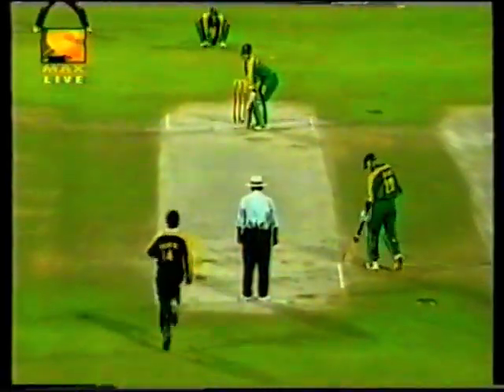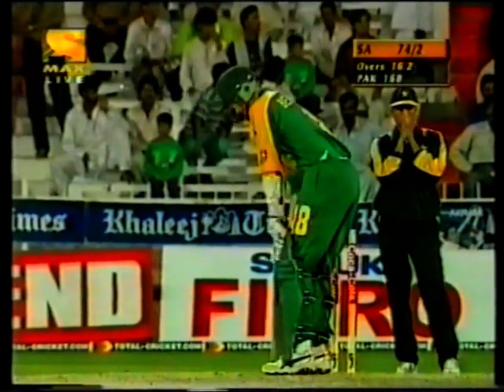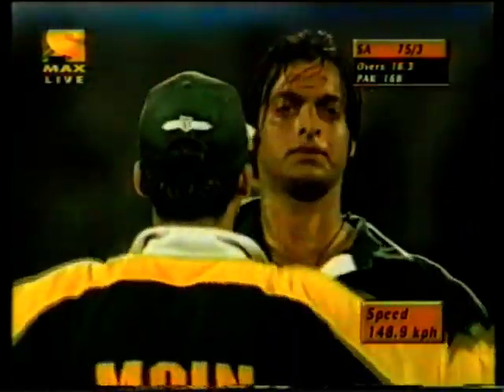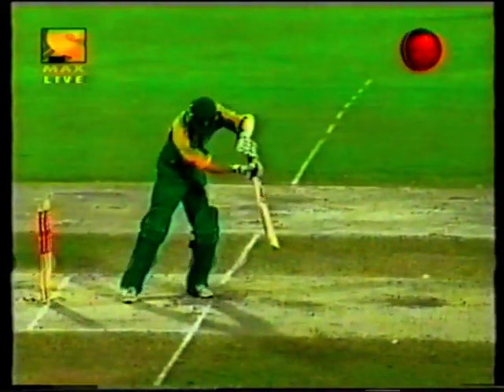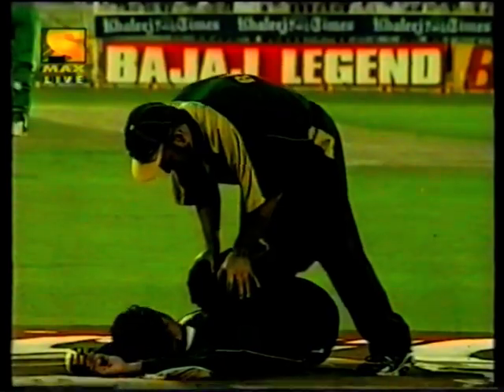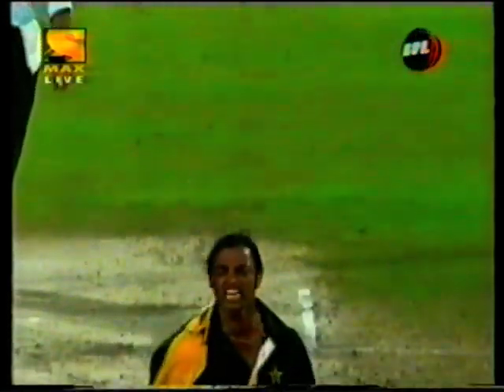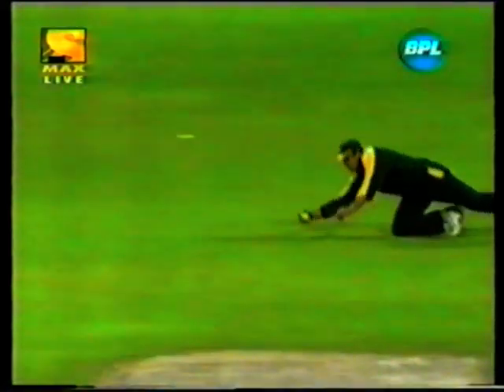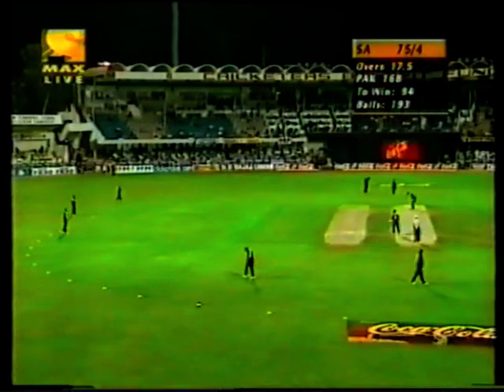Shoaib Akthar 3 Wickets in one over turns the match heads on. Sharjah 2000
Shoaib Akthar 3 Wickets in one over turns the match heads on. South Africa was crusing at 74/1 then Shoaib over happened and titled the favor of the match in Pakistan favor. South Africa slide to 101 All Out. Pakistan thus ended a run of 14 consecutive defeats against South Africa